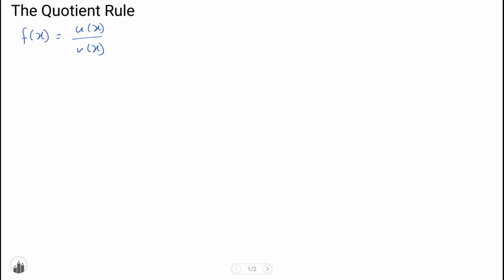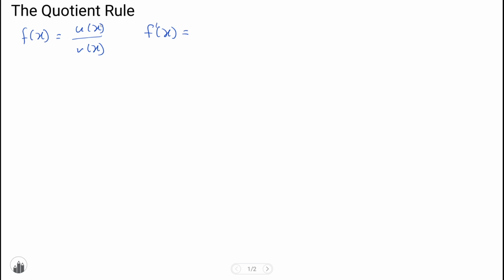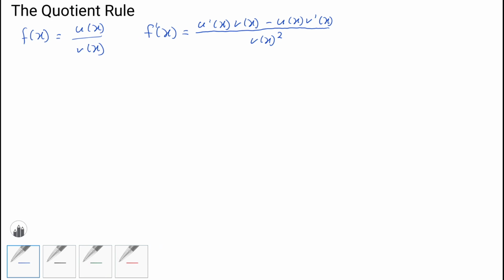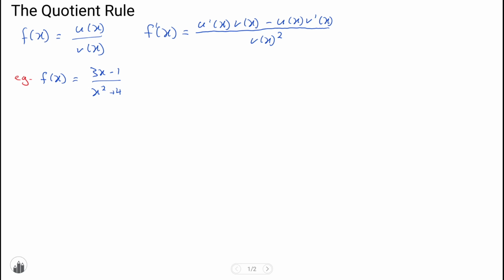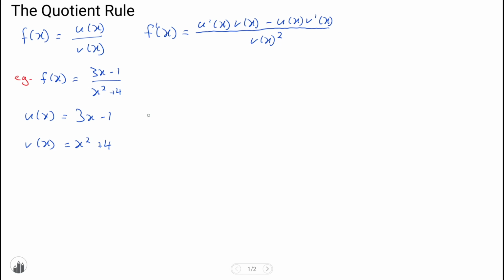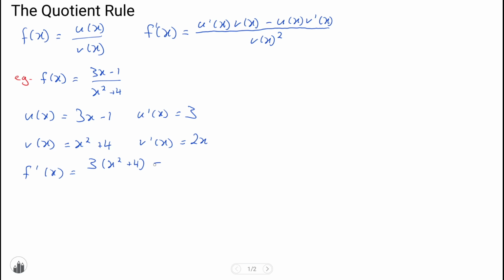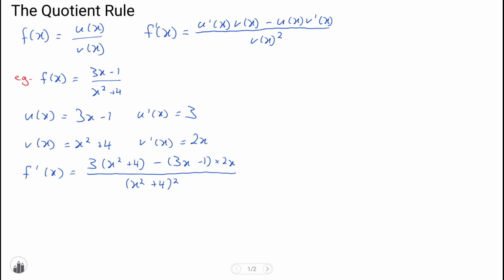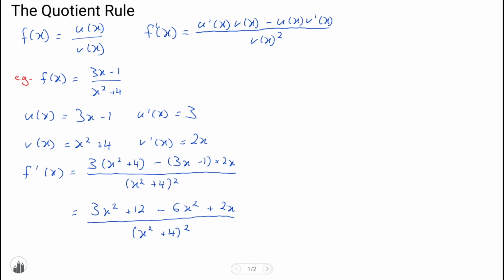The Quotient Rule with example